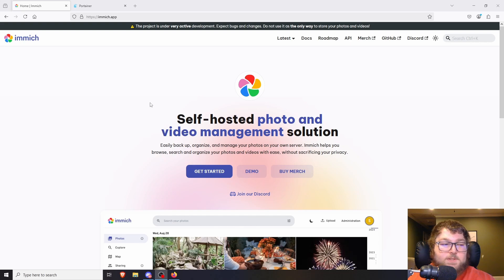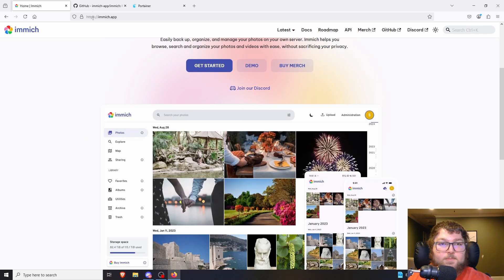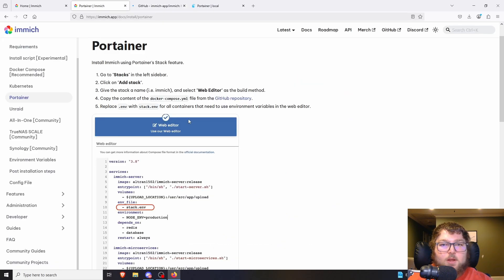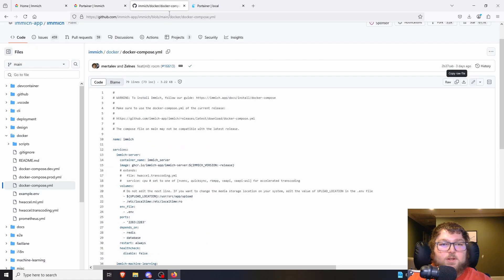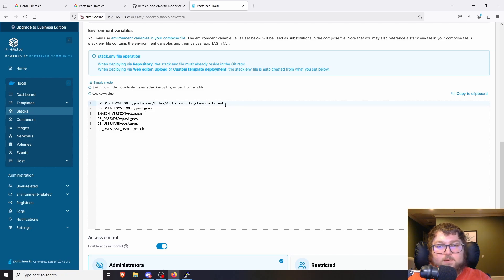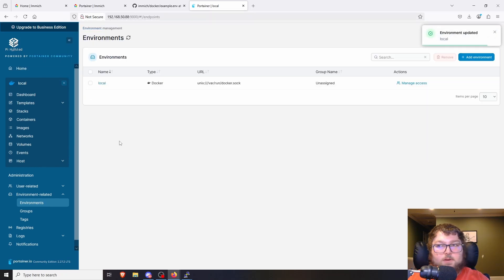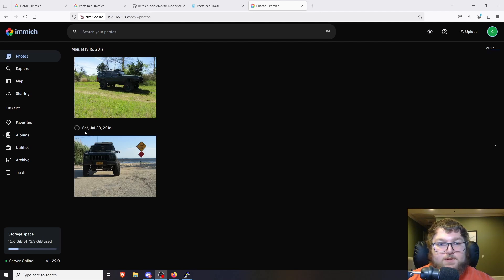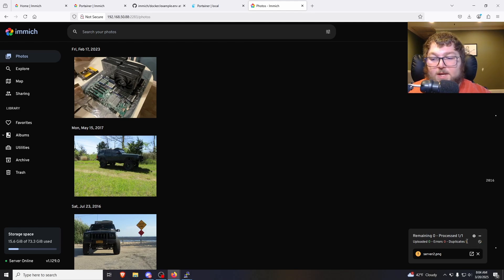Stop Paying for Storage! Self-Host Your Photos with Immich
In this video I go over how to setup Immich.

Links:

Hardware I Use:
32 GB Ram Kit
HP EliteDesk 800 G4
2.5" SSD
2TB NVME